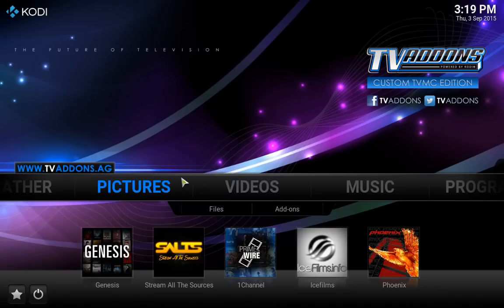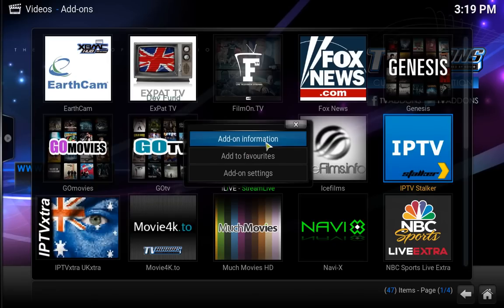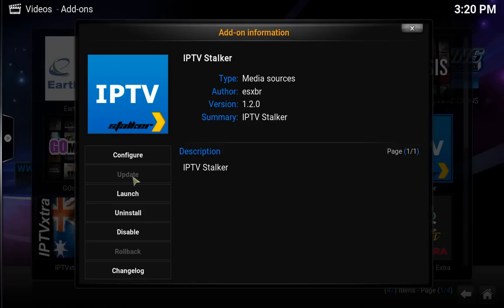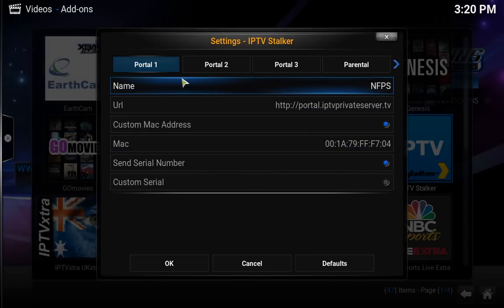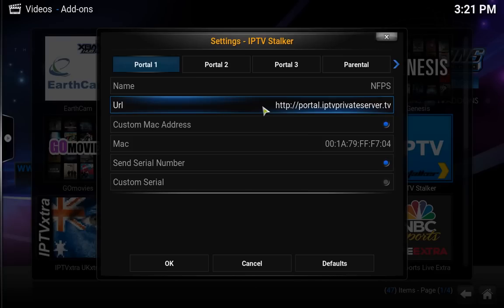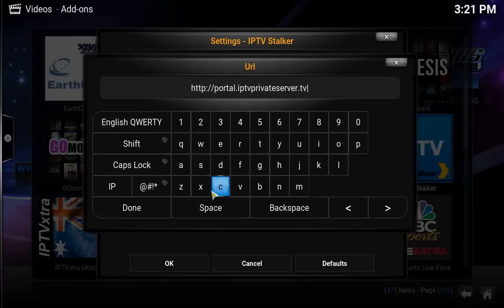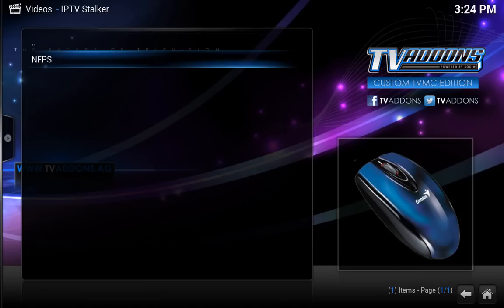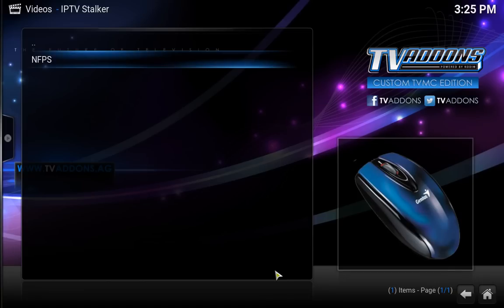IPTV STalker setup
how to set up IPTV Stalker and MAC address